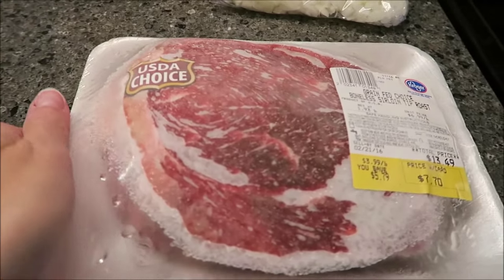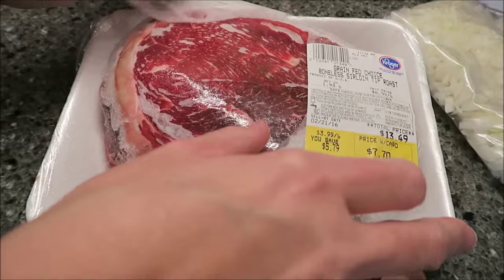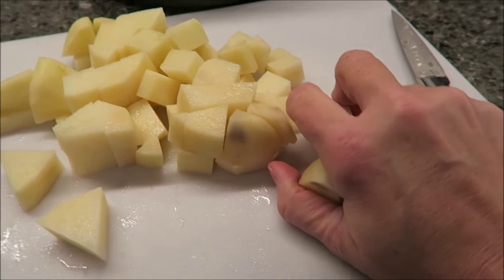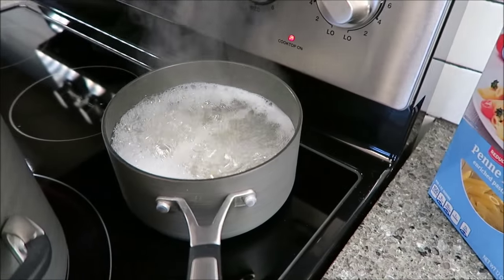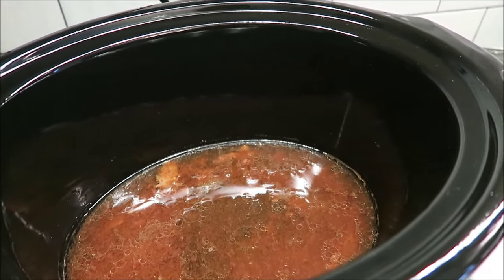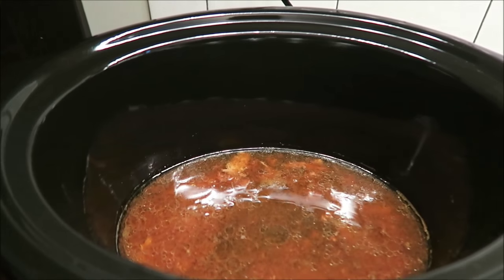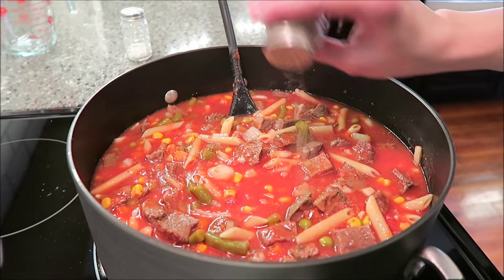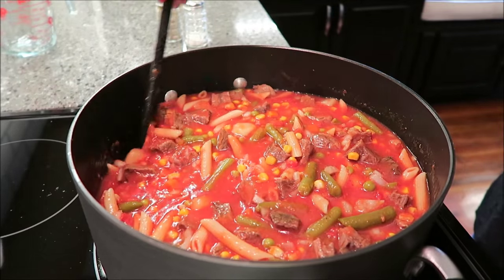Vegetable (Beef) Soup Recipe *Updated Video*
In this video, I am showing you how I make homemade vegetable (beef) soup. Years ago, I made a video, but it needed to be updated with a better camera.